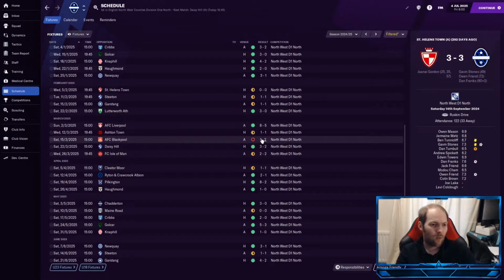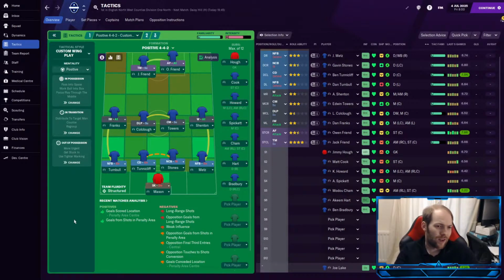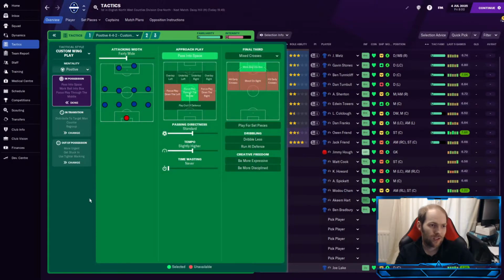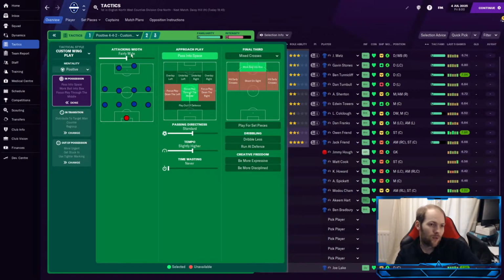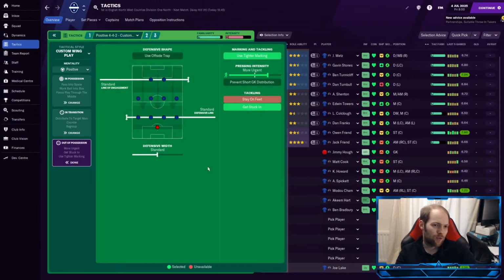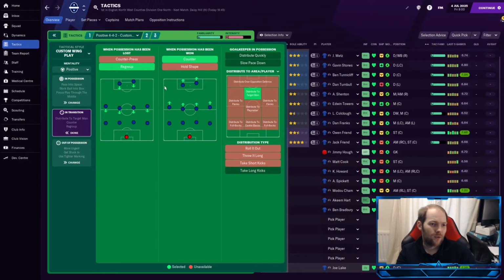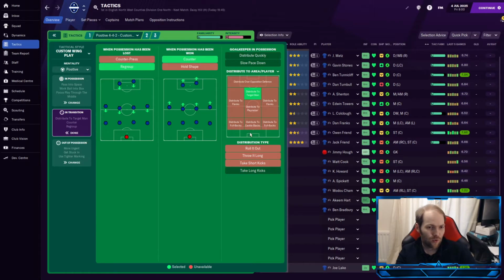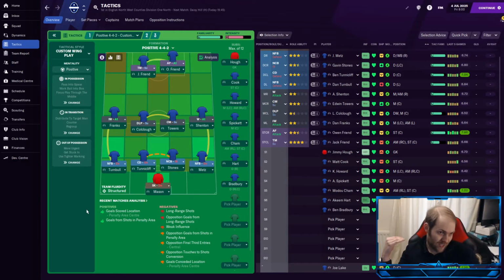Unbeaten (Almost) 4-4-2 Lower League Tactic | FM21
I wanted to show you guys the tactic that got us promoted up to Level 9 in the English football pyramid. A classic 4-4-2 that we had a lot of fun with. Hope you guys can give it a try and find some success with it like I have!